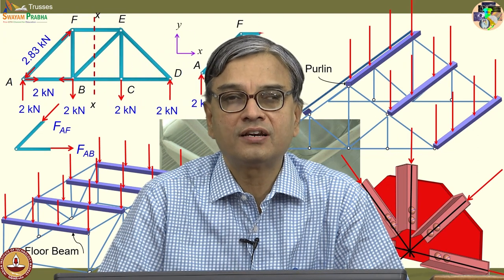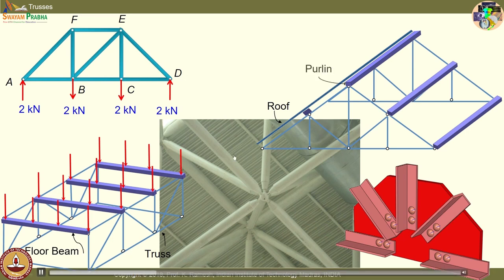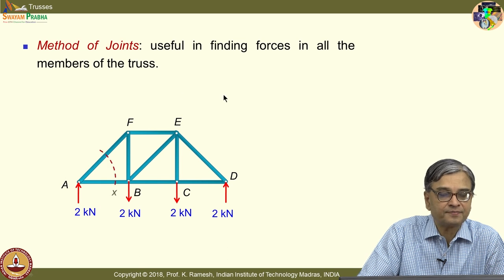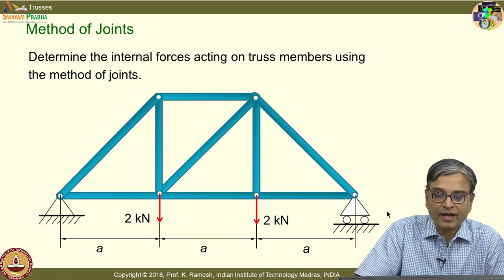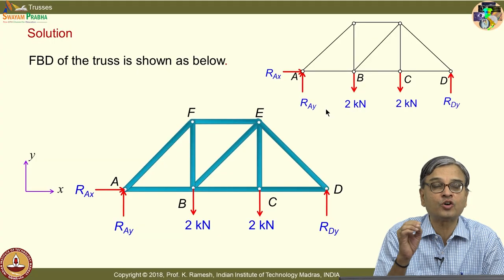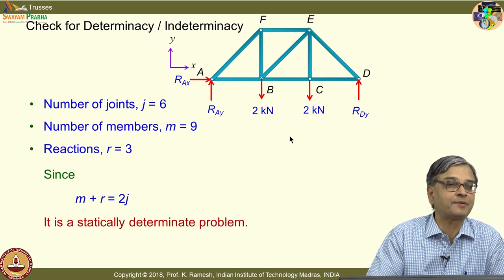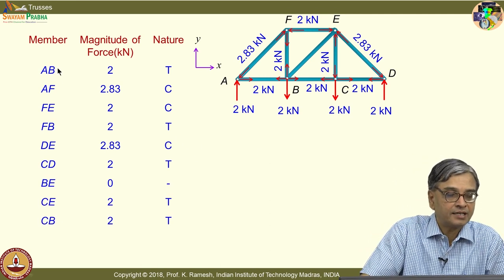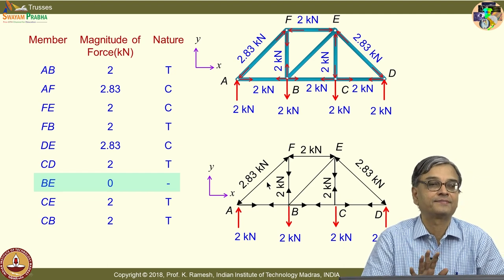Lec 08 Trusses II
Analysis of statically determinate trusses, How to accommodate the weight of the individual member or snow in roof tops in analysis, Method of joints, Isolation of a joint, Representation of joint as a circle, Identification of tension or compression in the members and its representation in the sketch, Solution for a simple truss.

 To access the translated content:
1. The translated content of this course is available in regional languages.
 2. Regional language subtitles available for this course
 To watch the subtitles in regional languages:
 1. Click on the lecture under Course Details.
 2. Play the video.
 3. Now click on the Settings icon and a list of features will display
 4. From that select the option Subtitles/CC.
 5. Now select the Language from the available languages to read the subtitle in the regional language.